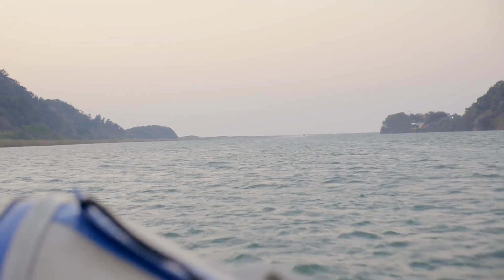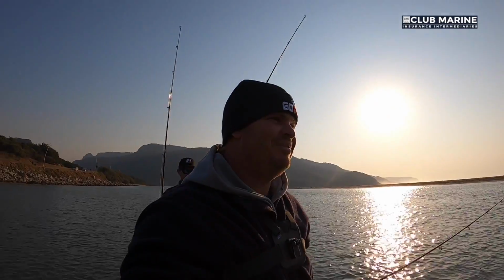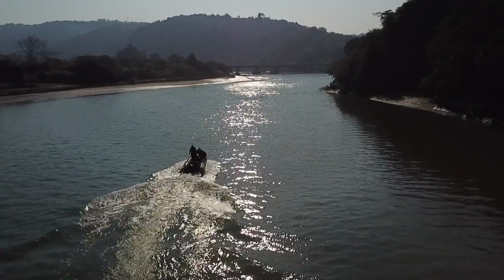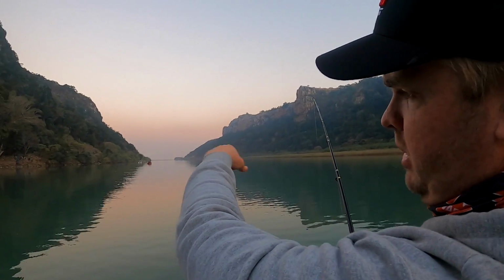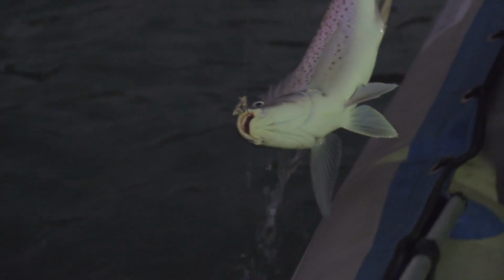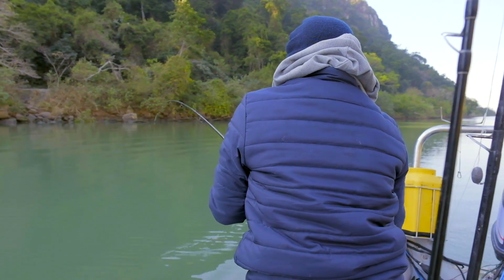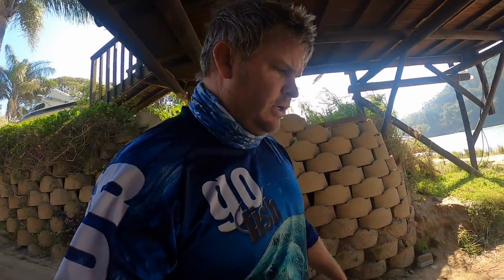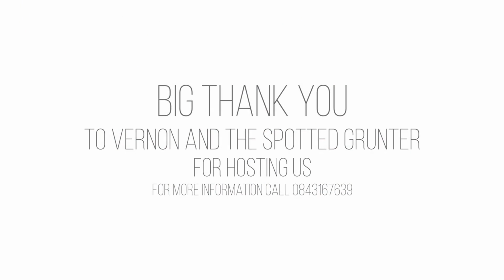PORT ST JOHNS...GO FISH WITH FRIENDS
You know the age old story, ' Never chase yesterdays's fish.' Well Byron and Kirk did and decided to take a couple young guns along for the ride. Brayden Kane and Callum Mcdonald came along for the trip and got into a few fish...It wasn't quite what the boys went down for but one things for sure, the beauty of the Transkei never dissappoints.